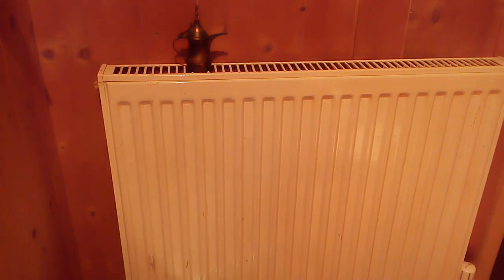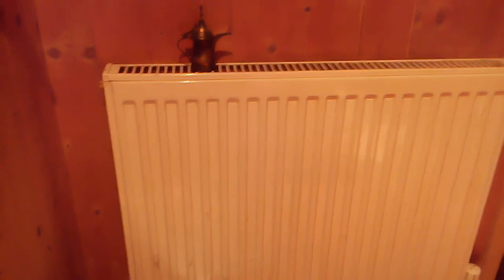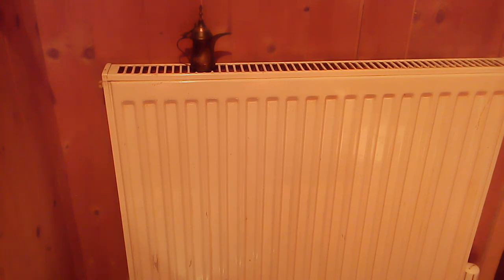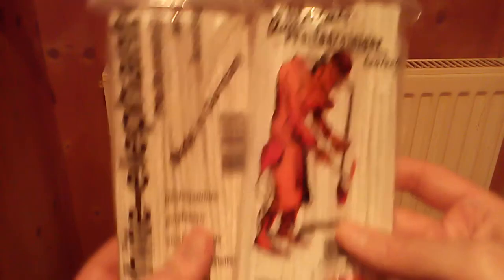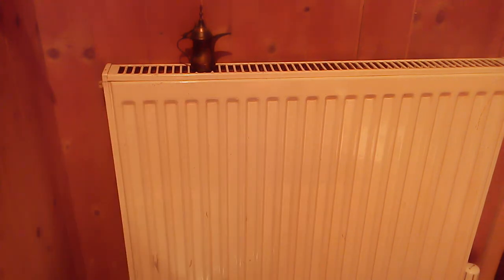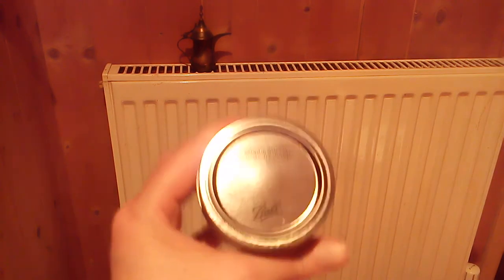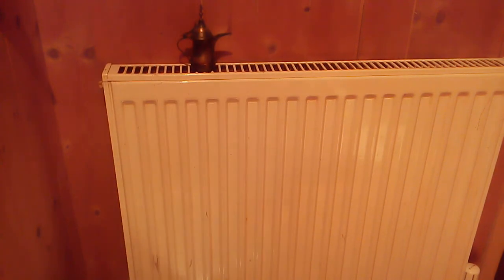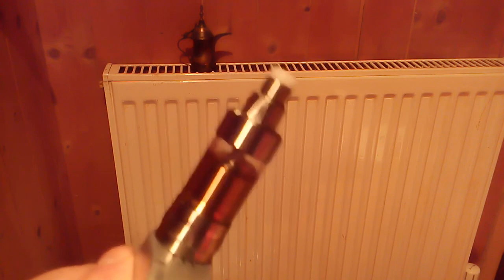Buying habits of a pipe smoker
Also reveals of all my purchase are in no way to show off or bragg but to show others what pipe tobacco is out there!